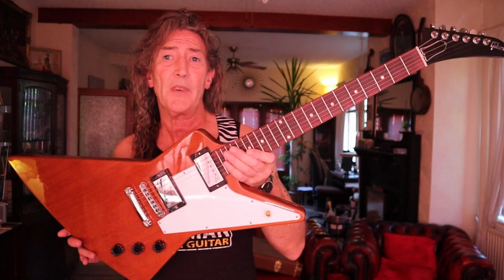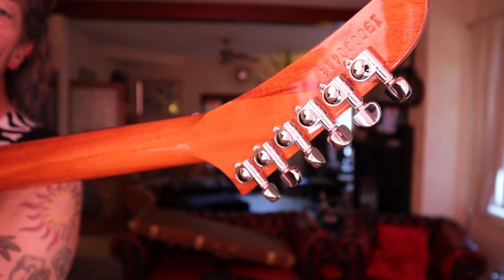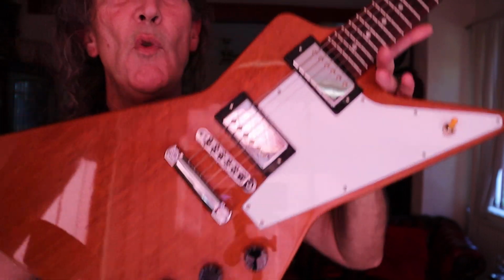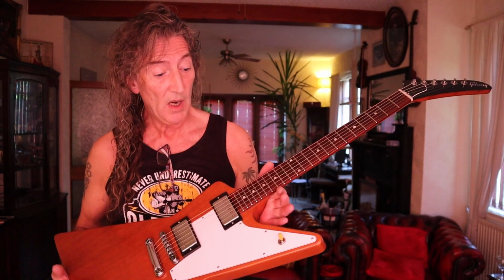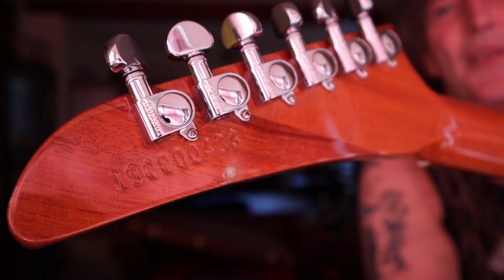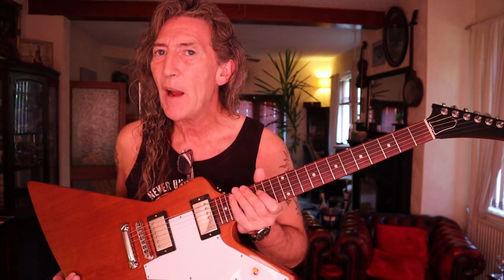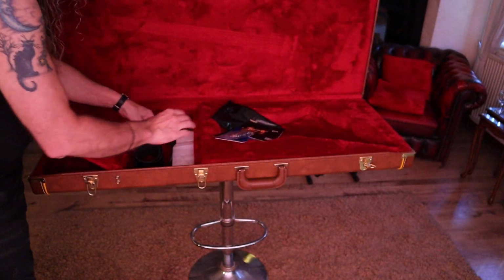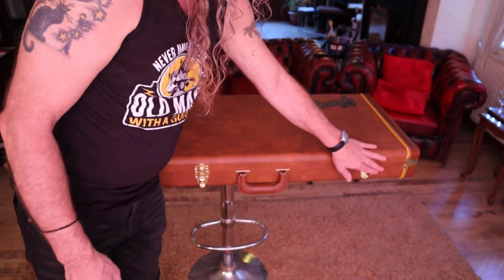Gibson Explorer 2019 demo and review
What an astonishingly excellent instrument and fabulous, fabulous value for money considering what you get! Well worth considering.